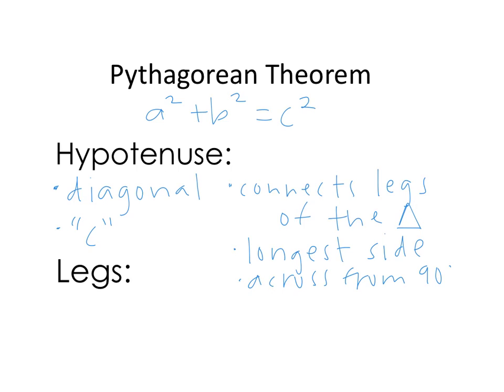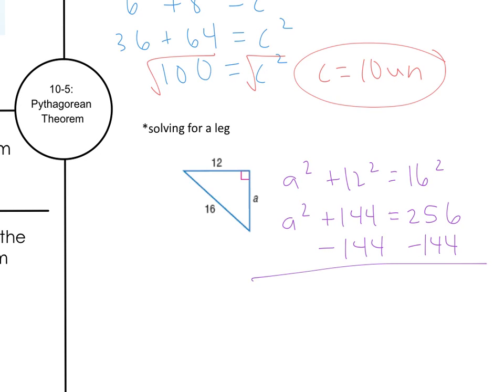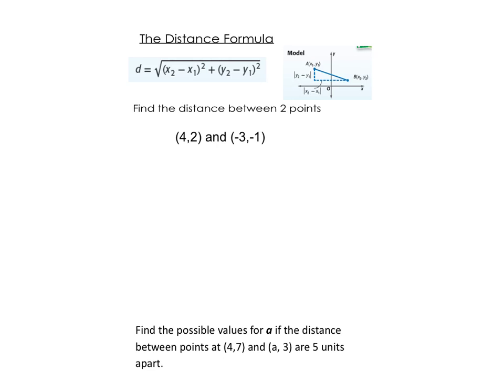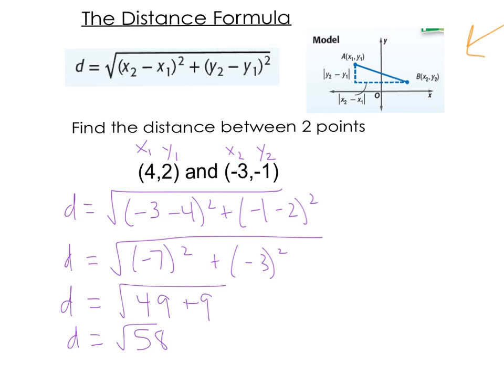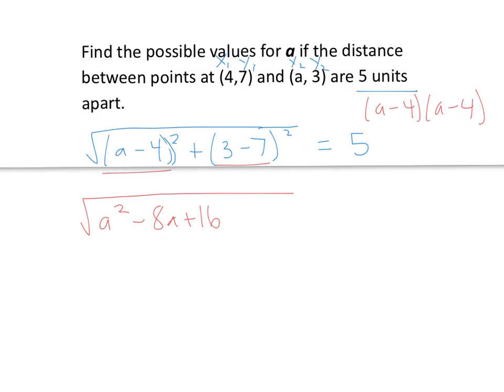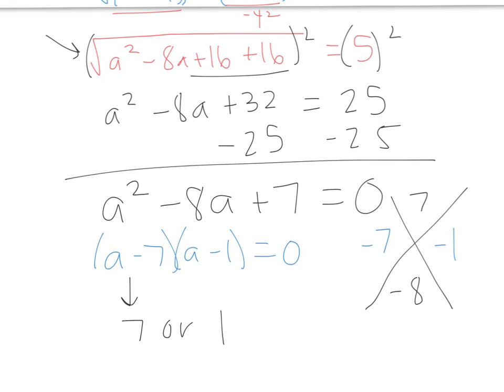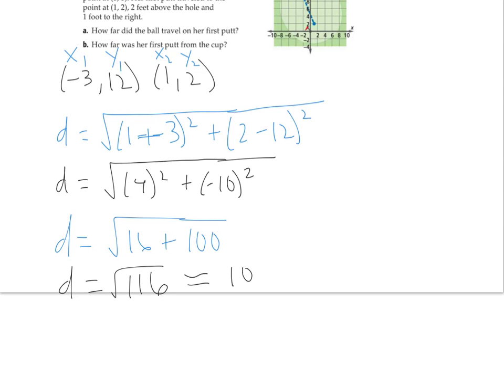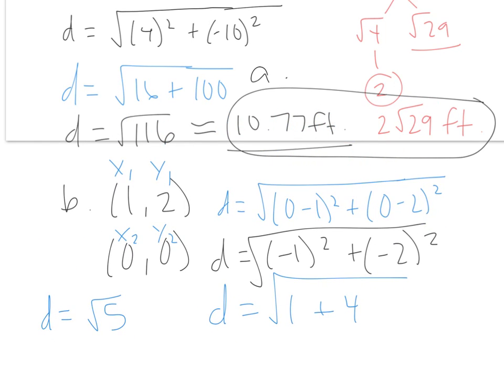Pyt. Thm and Dist. Formula